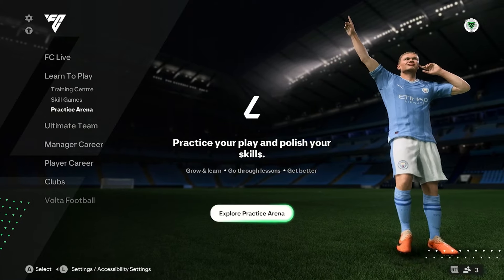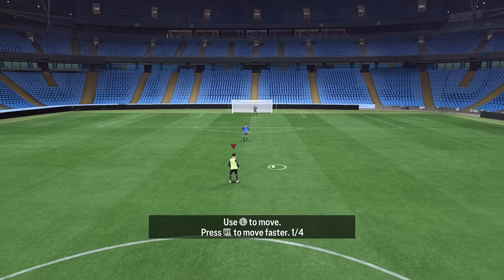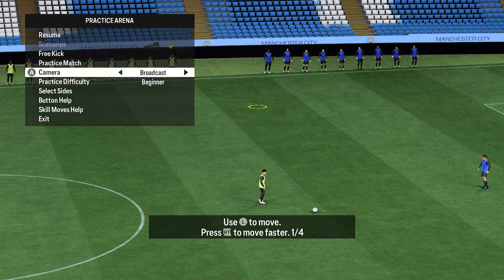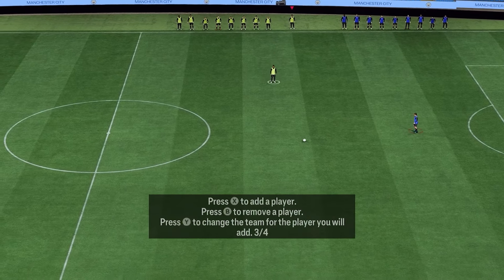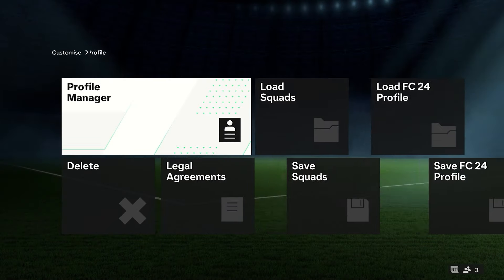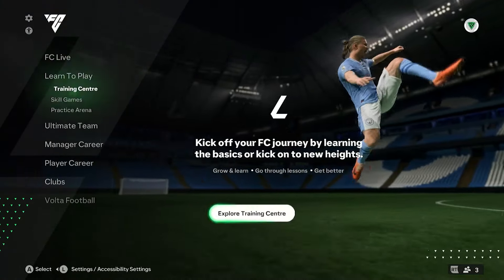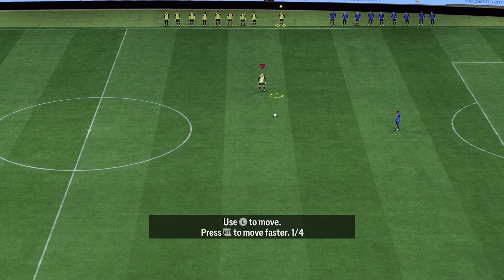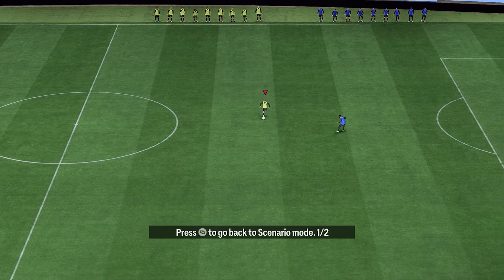How to Change Practice Arena Player in EA FC 24!